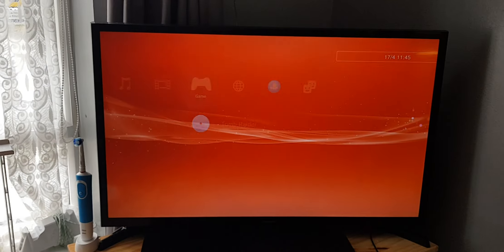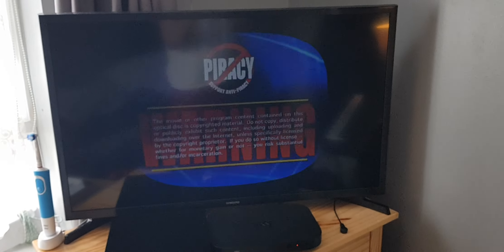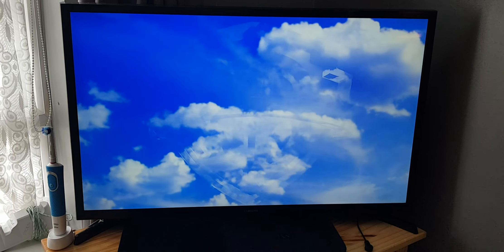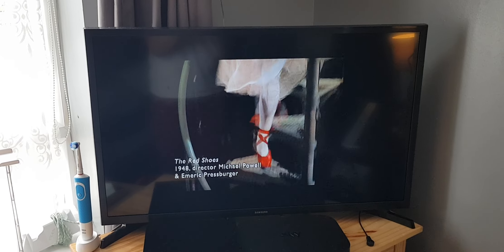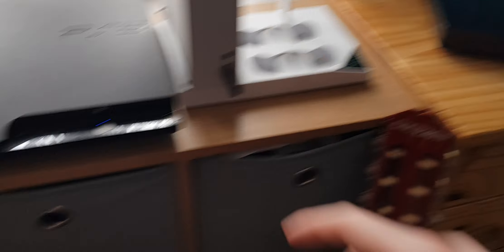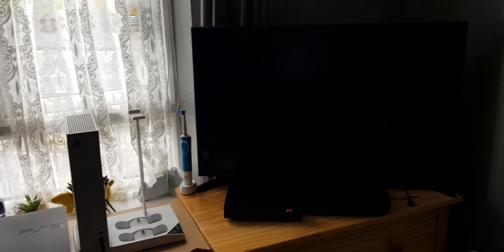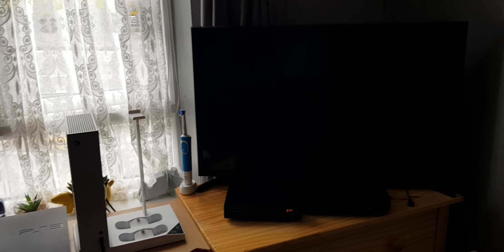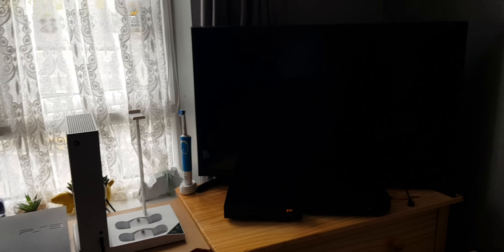(VOICE REVEAL) My PS3 games to test